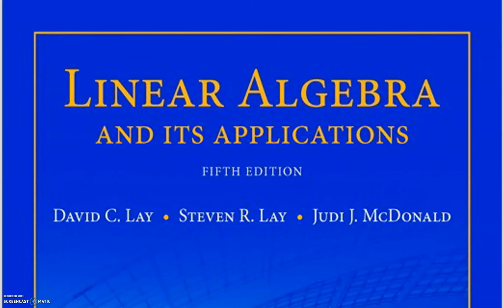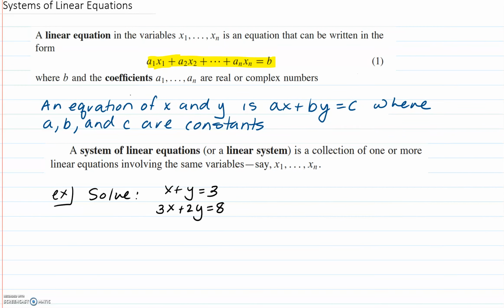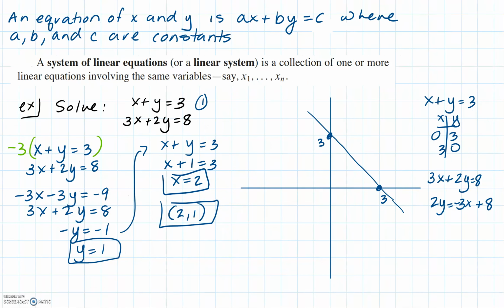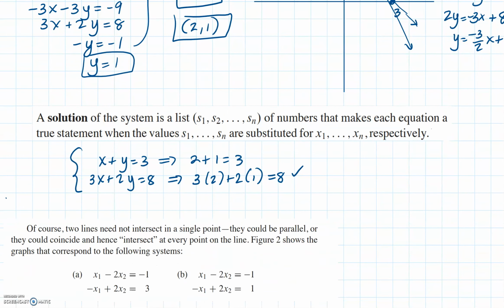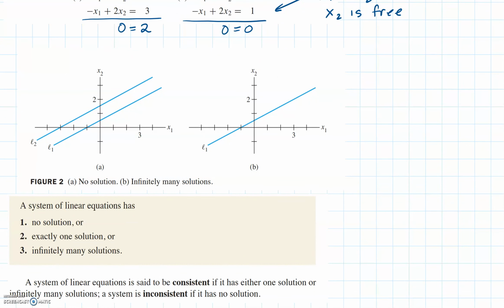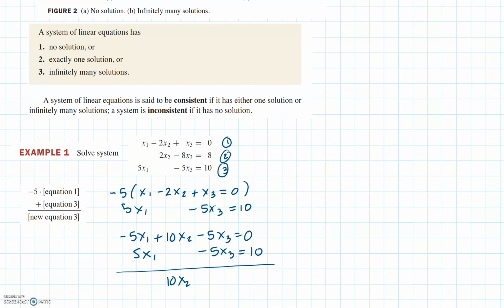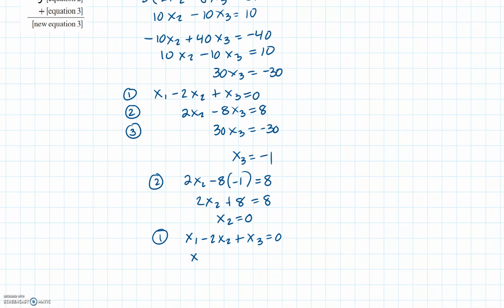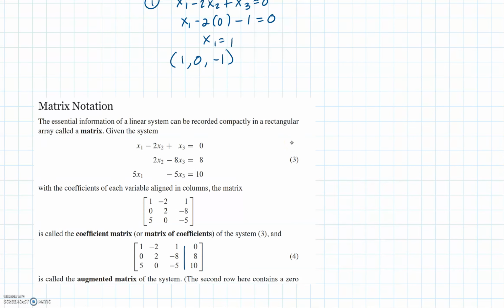Math 270 Linear Systems